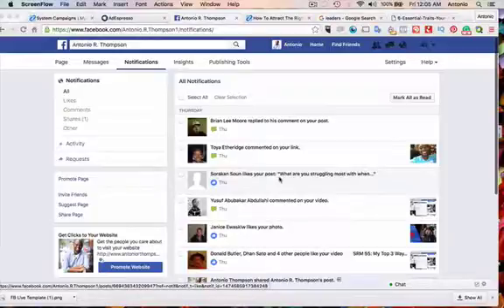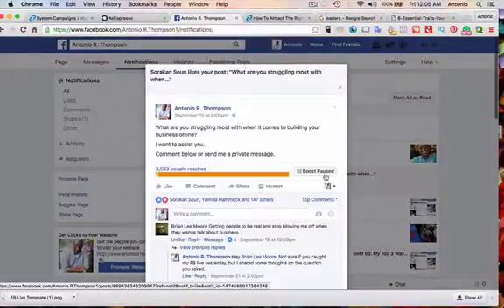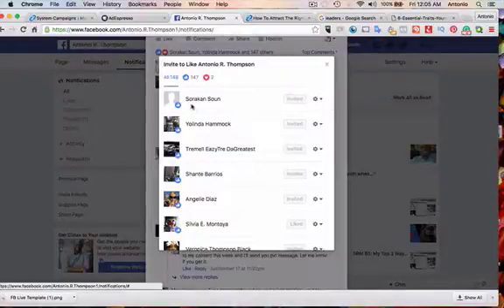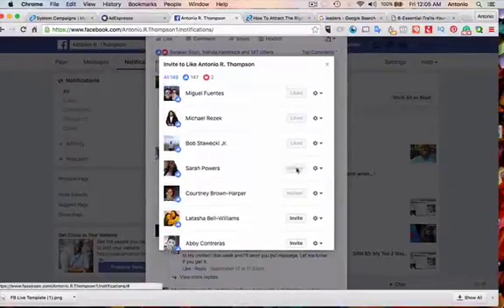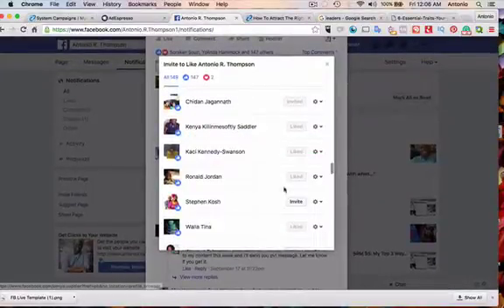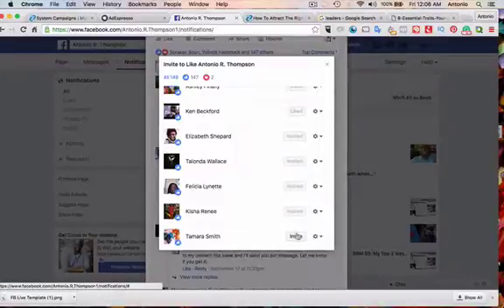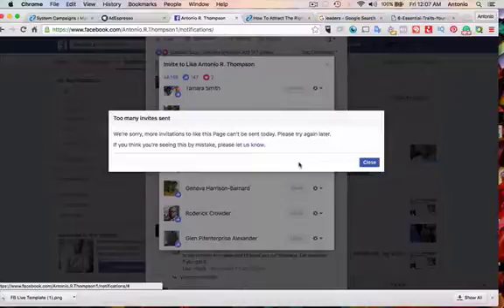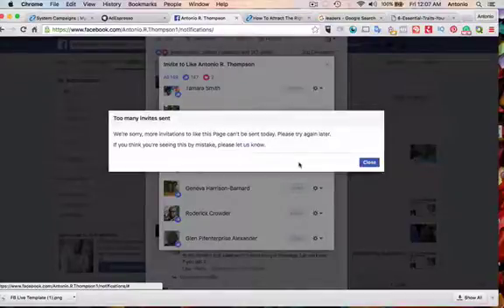A Simple Free Way To Increase Your Facebook Page Likes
If you enjoyed A Simple Free Way To Increase Your Facebook Page Likes , please share using this link -